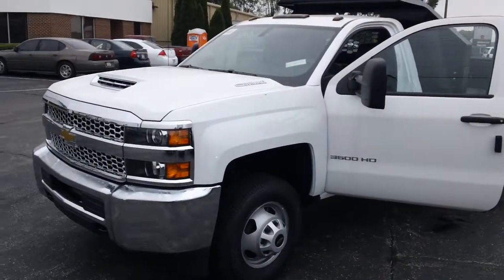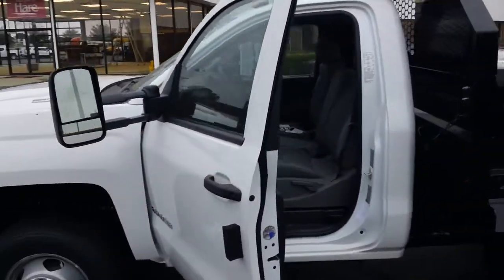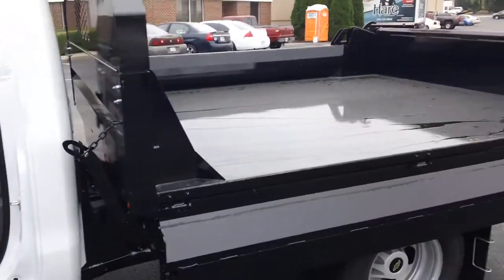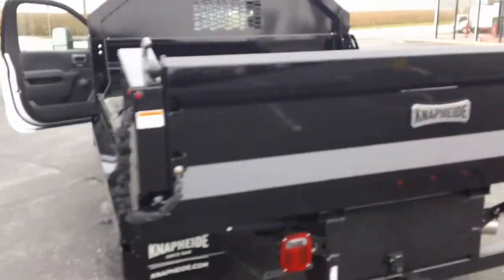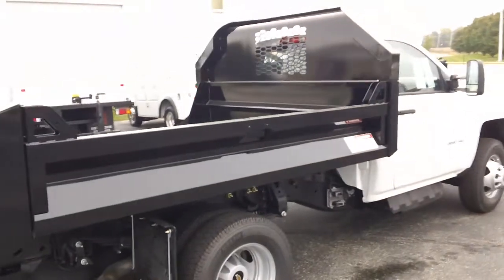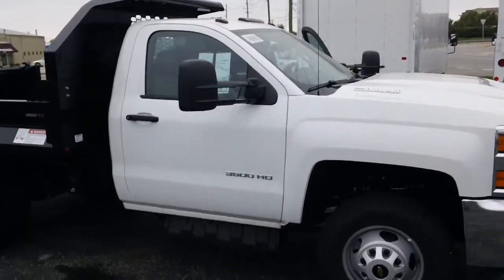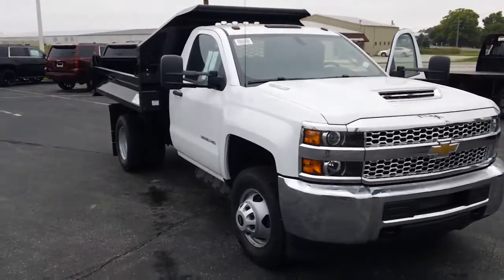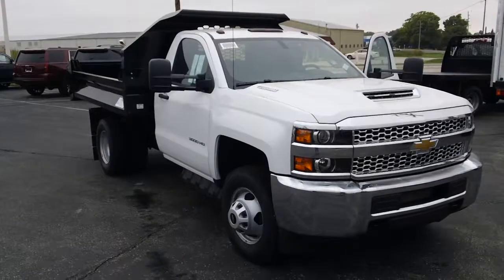Chevy 3500 Diesel 4wd w/ 9ft Knapheide Dump body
Chevy 3500 Diesel, 4wd, w/ 9ft Knapheide Dump body with fold down sides